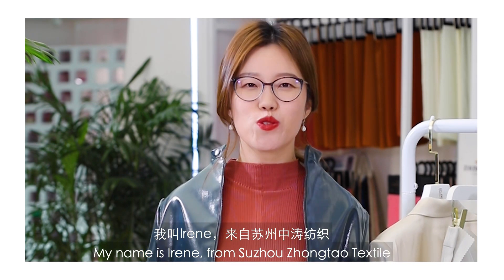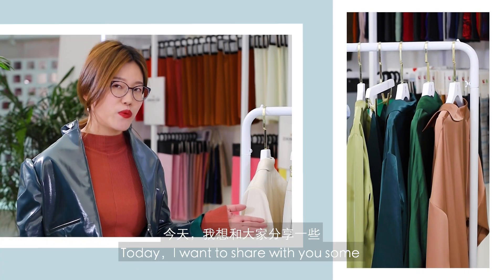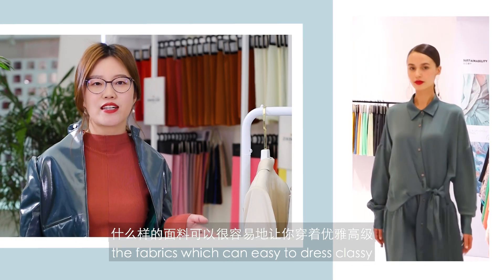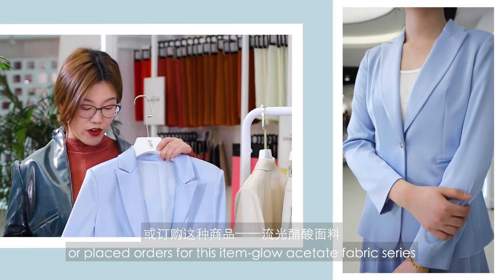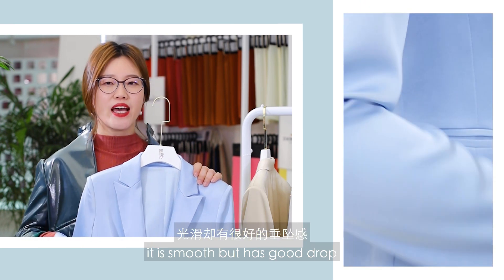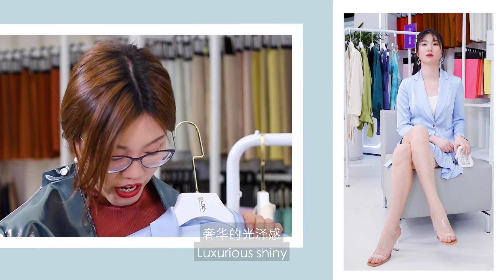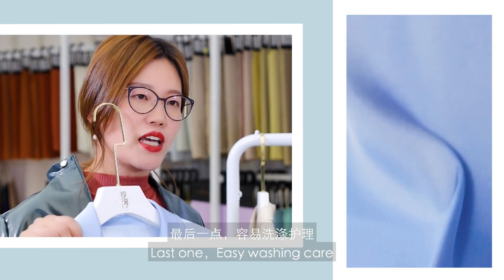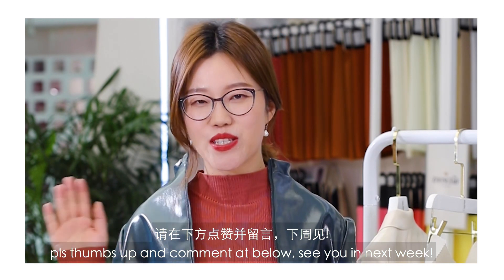What popular fabrics can't be missed in 2020? Special gloss/Classy/good drape but cost-effective!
Which fabrics can easy to dress classy but in reasonable price? Especially for professional females.
Today we share this product that many brands are looking for or ordering ---“Glow acetate fabric”
对大多数职业女性来说，什么面料可以穿得高级又价格合理?
今天我们分享这款很多品牌都在寻找或订购的产品——流光醋酸面料！
Zhongtao Textile Co., Ltd. is a Sino-foreign joint venture comprehensive textile company.Headquartered in Shengze, Suzhou, China.
Over the past 16 years, we have focused on becoming a professional fabric supplier. Our products have been exported to Southeast Asia, Europe, the United States, South America and other countries and regions.
If you would like to watch the video about fabric researching, pls thumbs up and comment at below.